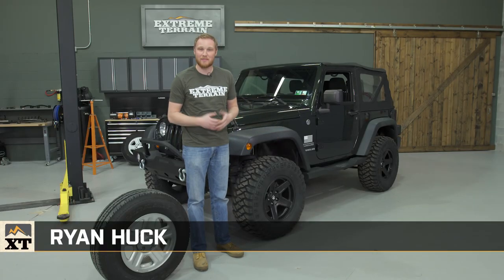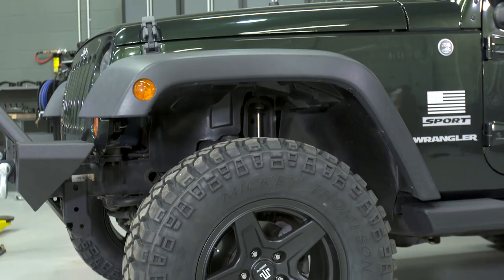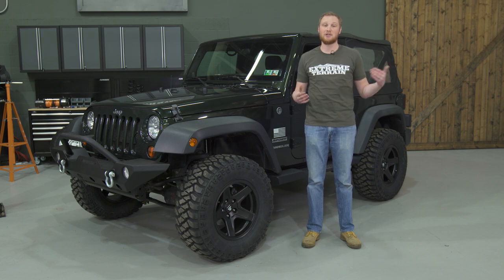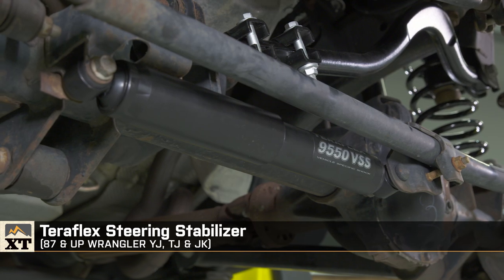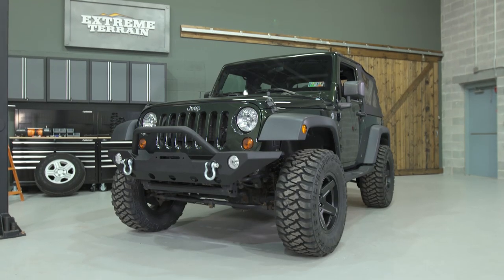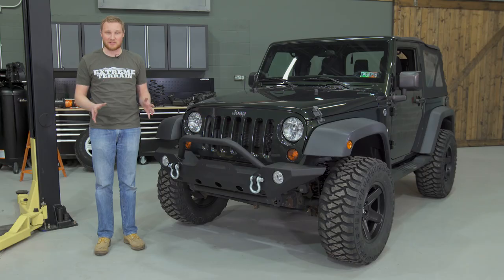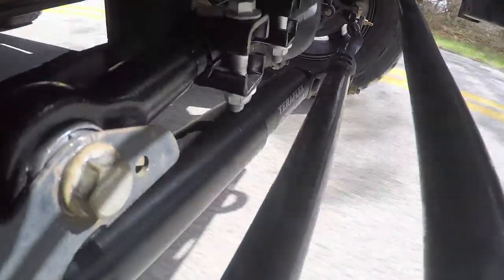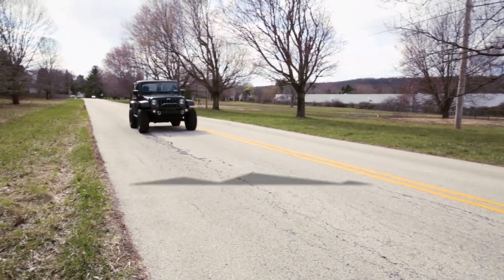Jeep Wrangler (2007-2017 JK) 2.5" Lift Kit, HD Front Bumper, Trackbar & Steering Stabilizer Review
Watch as we take this stock 2012 Wrangler and give it some suspension and exterior upgrades at an impressively low cost.

This Wrangler will be transforming from basic to beefy with upgrades suspension modifications from Teraflex including the 2.5" Lift Kit with Shocks. This lift kit will add some additional clearance for when out on the trails. Next, we installed the Teraflex HD Front Forged Adjustable Trackbar and the Teraflex Steering Stabilizer for some additional support. Finally, the Barricade Trail Force HD Front Bumper was installed to keep this Wrangler fully protected out on the trails.

to see the full line of parts installed on this customer build!

Teraflex 2.5" Lift Kit w/ Shocks
Item
MPN# 1251002

Teraflex Monster Front Forged Adjustable Trackbar
Item
MPN# 1753418

Teraflex Steering Stabilizer
Item
MPN# 1513001

Barricade Trail Force HD Front Bumper
Item
MPN# J20850